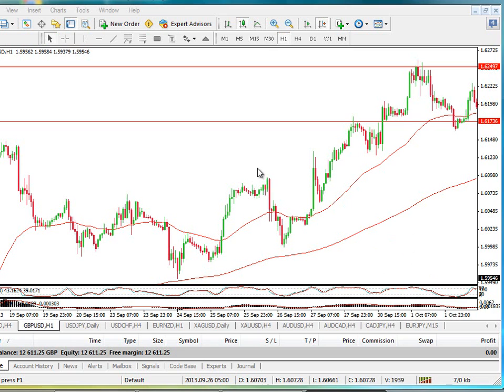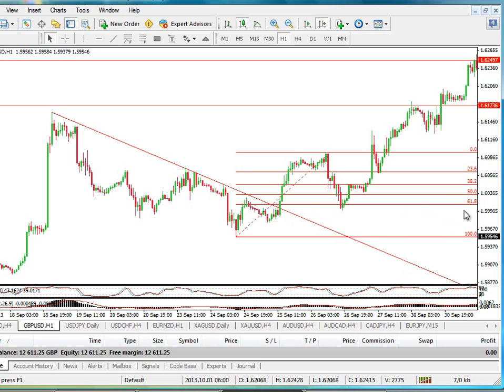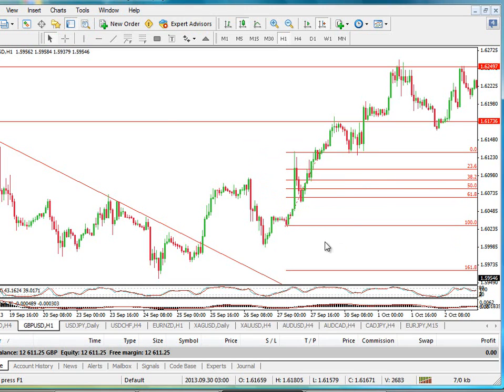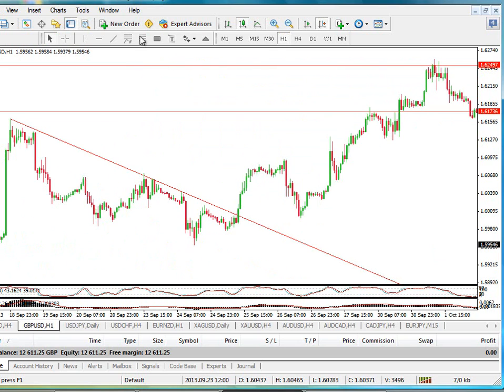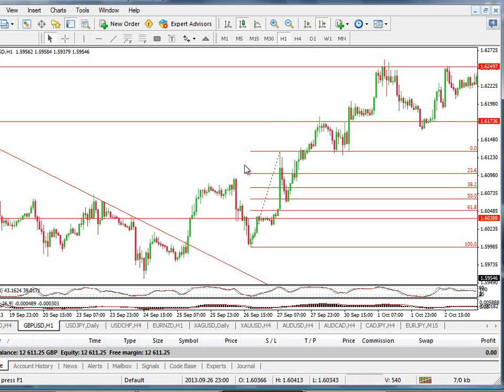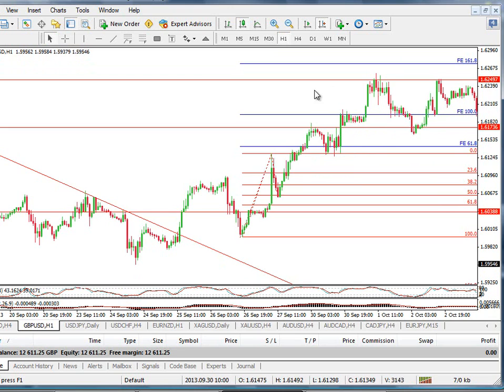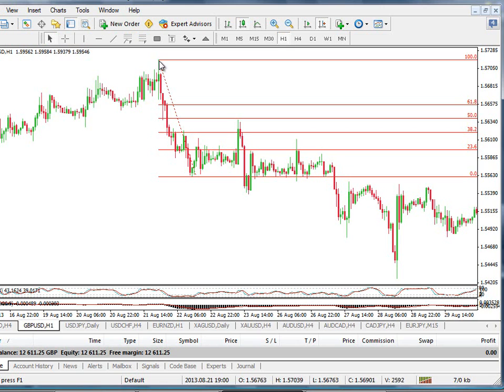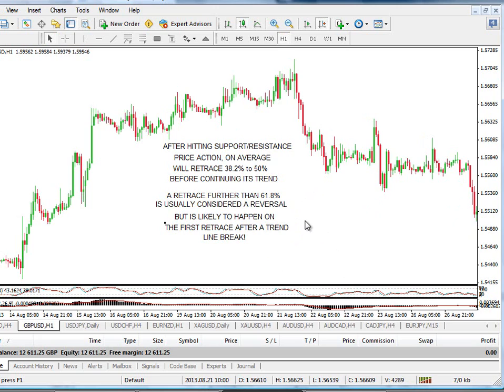How to trade FOREX/SHARES using Fibonacci ( PURE-TECHNICALS.COM)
Learn how to trade the FOREX and stock markets Your one stop shop for everything you need to know to make money in the forex/stock markets.
Our knowledge, Your future!